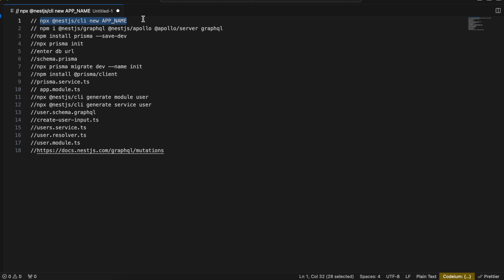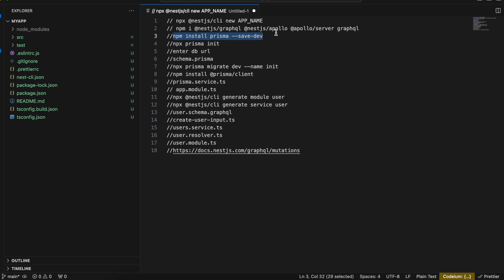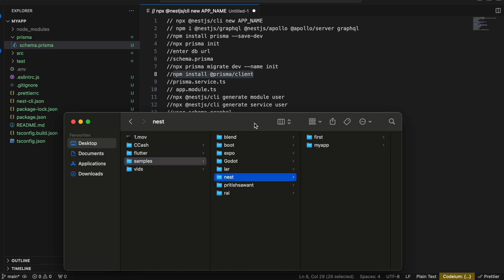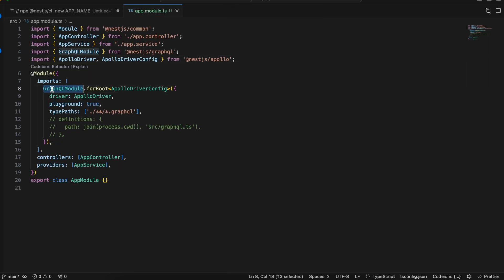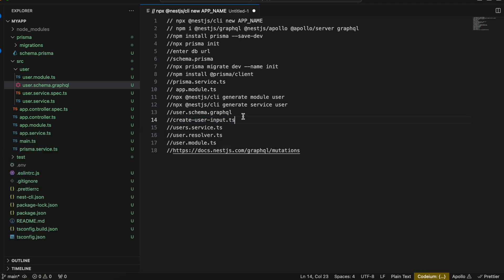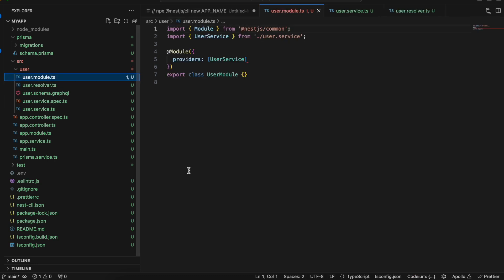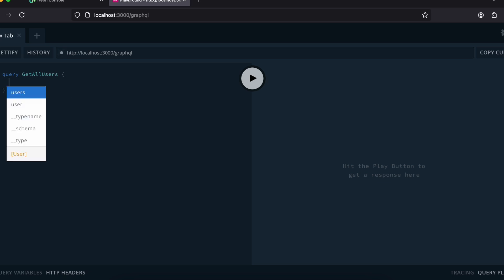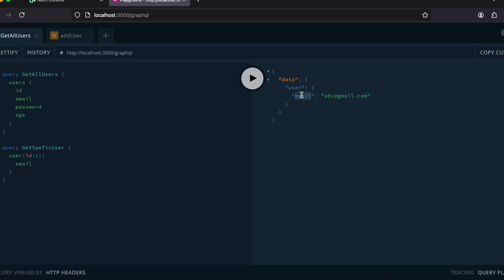How to Use Graphql in NestJS with Prisma + Postgres